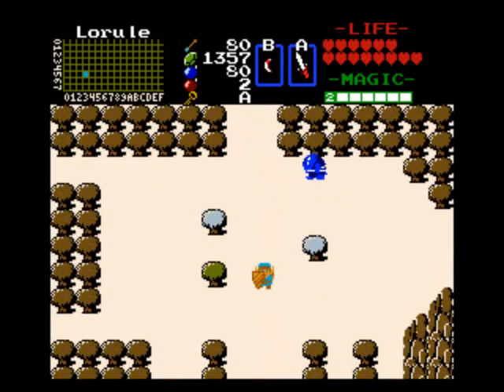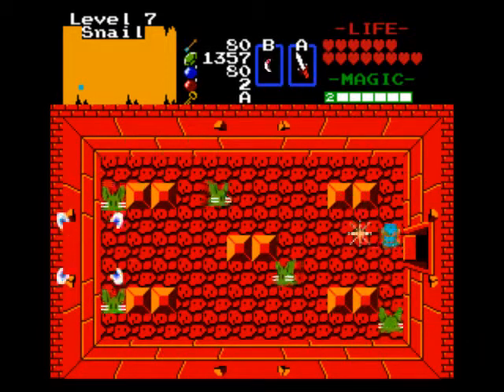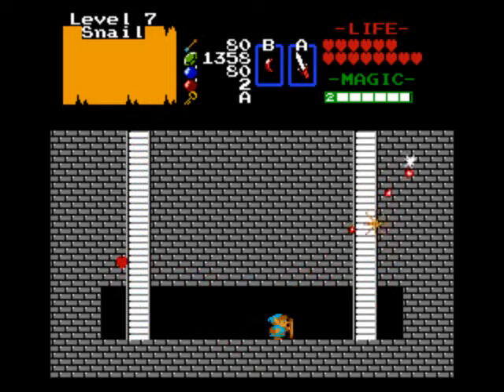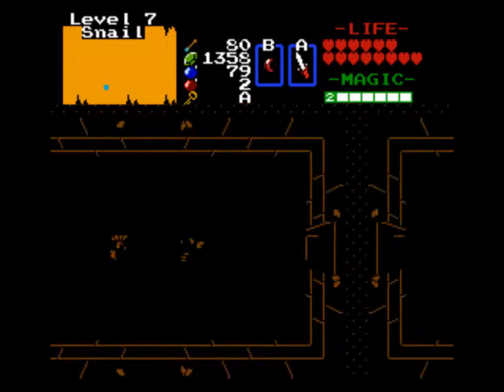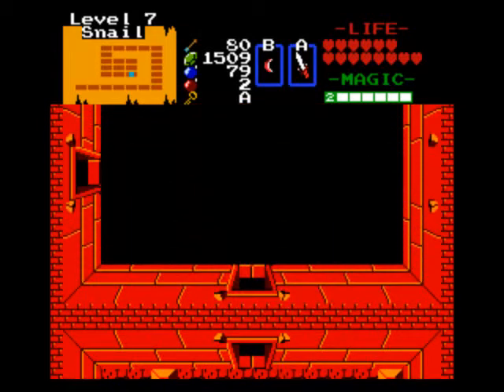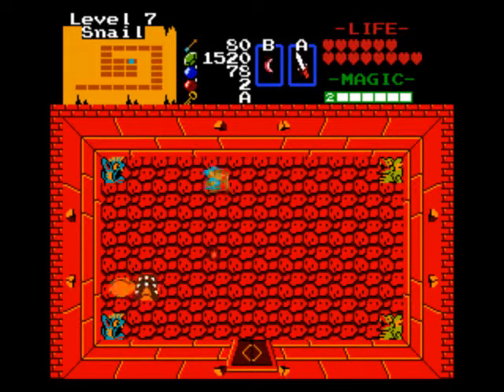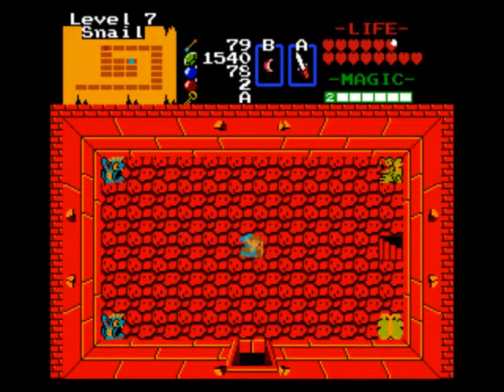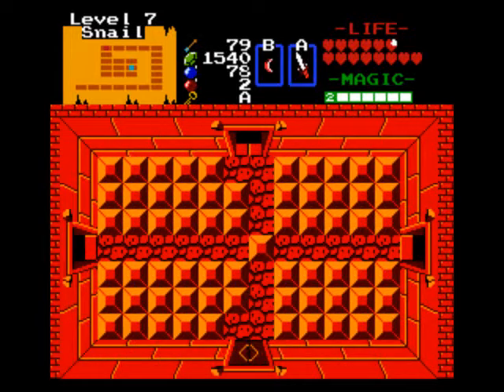Zelda Classic - 2nd Quest Deluxe Remake - 14 - Snail Loops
It pays to explore the dead ends.  Boss is a little easier to handle overall, although you can use a bit of a safe spot to help out.